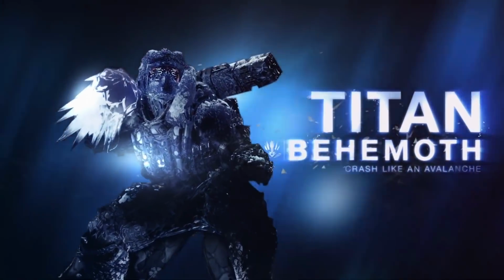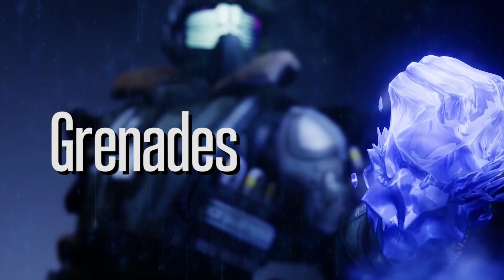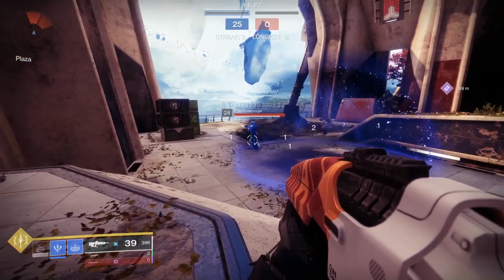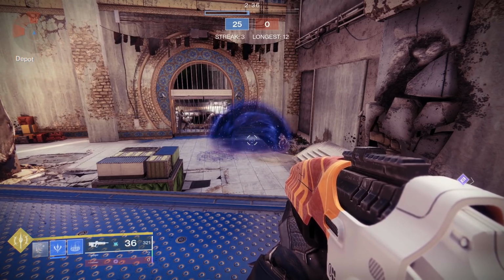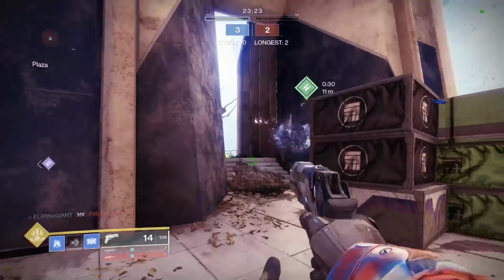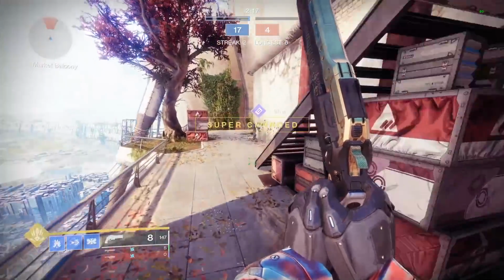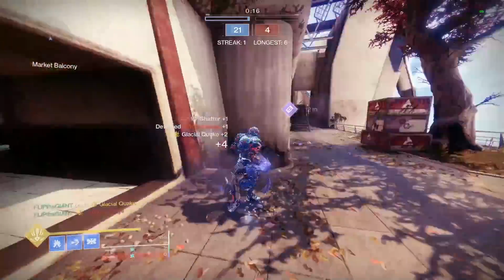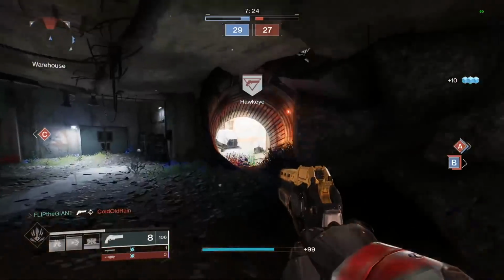Destiny 2 PvP Guide to the BEHEMOTH TITAN (Beyond Light)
It's my D2 PvP Guide to the brand new BEHEMOTH TITAN!  Learn the ins and outs of the new Stasis/Darkness subclass, there's a lot to go over

0:00
2:08 grenades
6:25 melee ability
9:48 super ability

★ CURRENT PARTNERS ★
Fallout Plays is currently partnered with…
SCUF Controllers!
ASTRO GAMING!